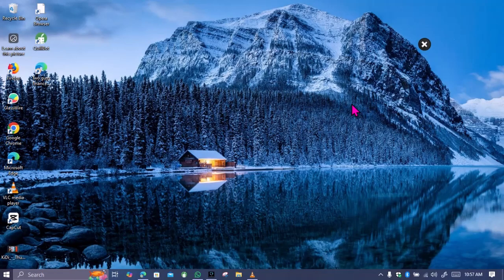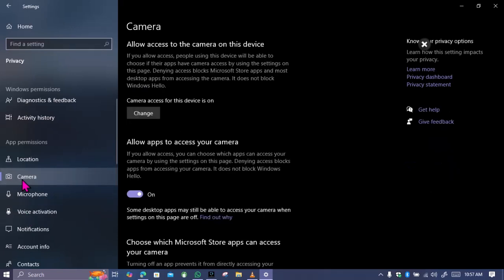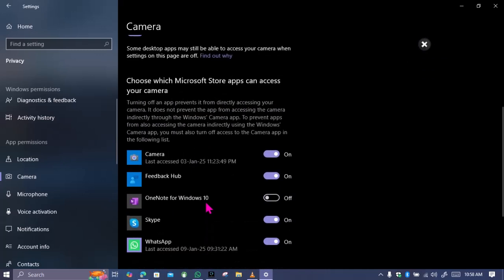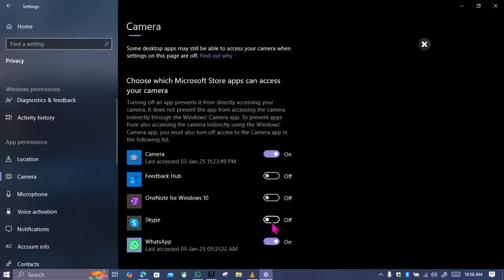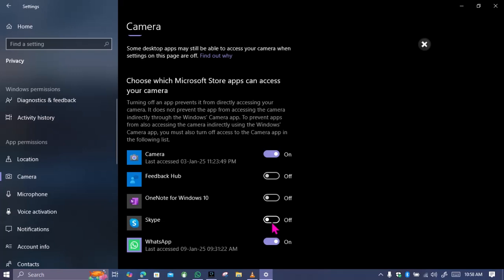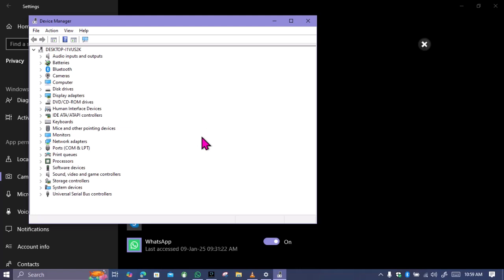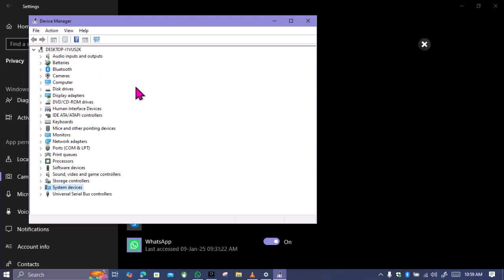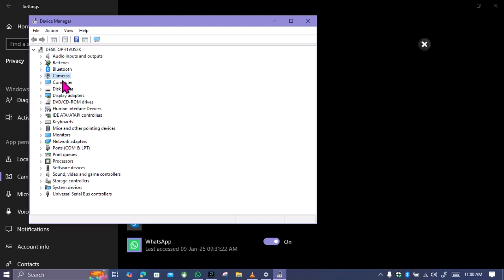HOW TO DISABLE CAMERA IN WINDOWS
In This Video, you will learn about HOW TO DISABLE CAMERA IN WINDOWS